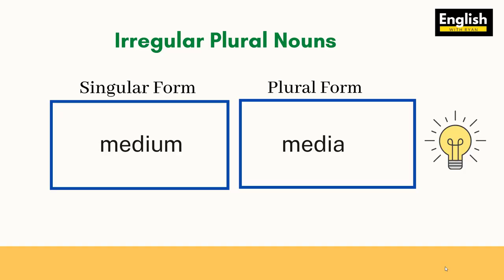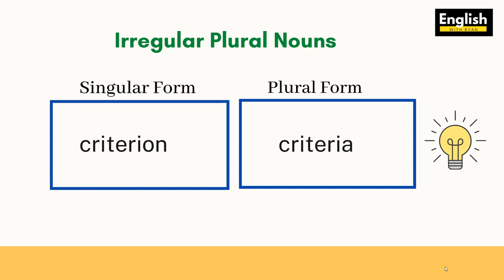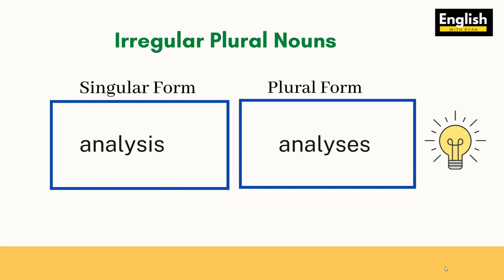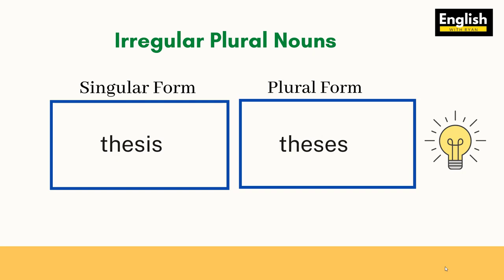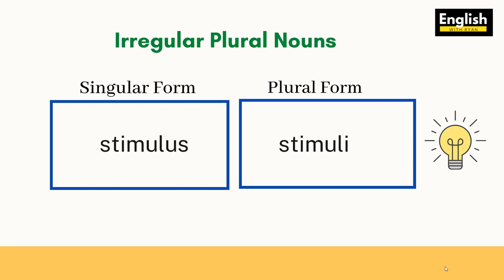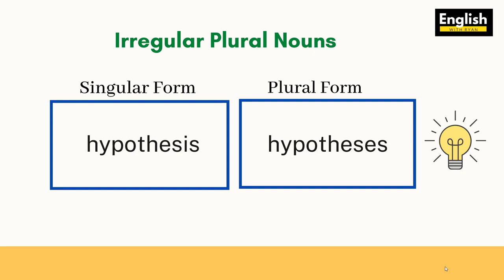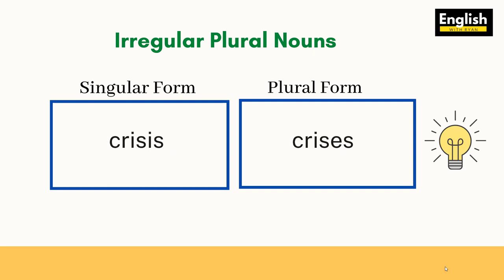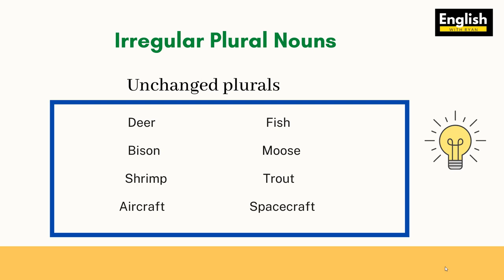Irregular Plural Nouns - How Some Nouns change Form in Plural Form- English with Ryan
One of the most confusing topics in English language is the way nouns are made plural. Watch this video to learn more about irregular plural nouns.

Nouns in English language can be made plural using -s or -es. However, not all nouns follow this rule. Some nouns are irregular and their plural forms differ from their singular form.

In this episode of English with Ryan, you will learn more about irregular plural nouns.

00:35 medium  media
00:45 phenomenon   phenomena
00:52 criterion   criteria
01:04 bacterium   bacteria
01:17 analysis   analyses
01:34 thesis   theses
01:42 stimulus   stimuli
01:55 quiz   quizzes
02:07 hypothesis hypotheses
02:16 diagnosis   diagnoses
02:20 crisis  crises
02:23 parenthesis parentheses
02:38 Unchanged Plurals
02:57 comments

20 WORDS YOU ARE PRONOUNCING WRONG!